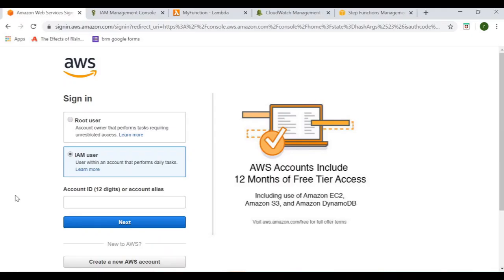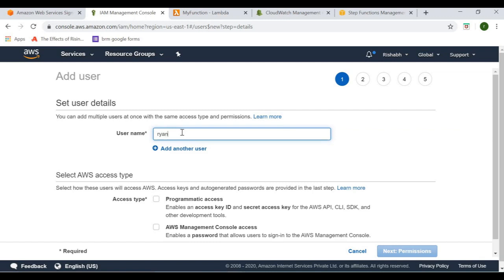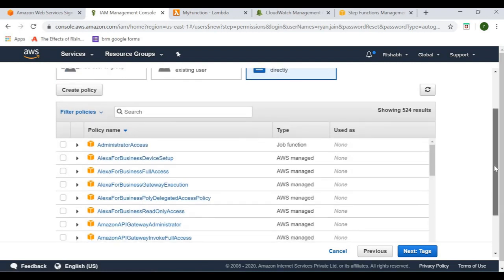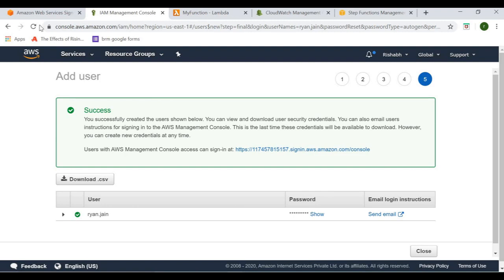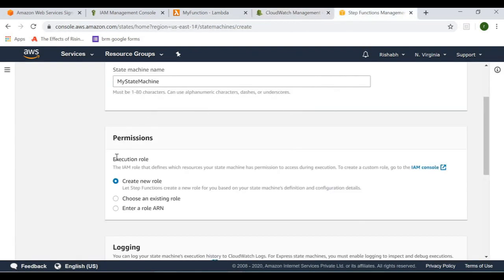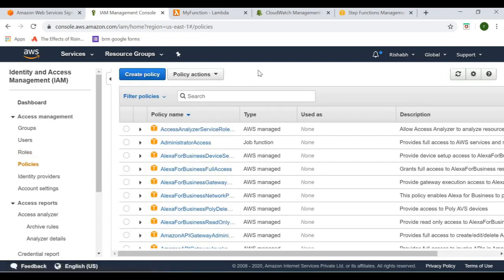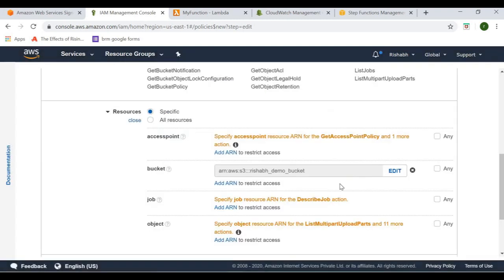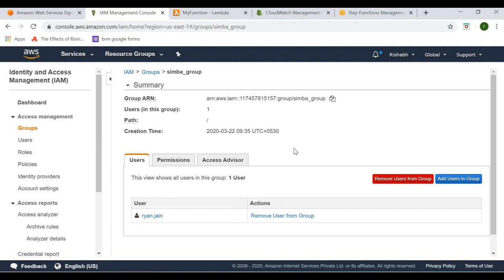AWS IAM Tutorial - How to Create IAM User, Policies & AWS Roles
This amazon web services Security, Identity & Access Management tutorial shows how powerful functions as a service are and how easy it is to get up and running with them.

# Learn AWS Security, Identity & Access Management with a demo.
# Learn about AWS Security service
# What are the Components of IAM
# How to secure aws account
# Identity access management
# Secure root account
# AWS IAM roles